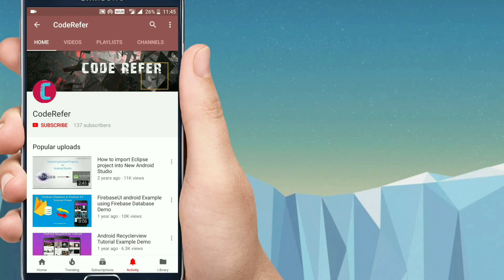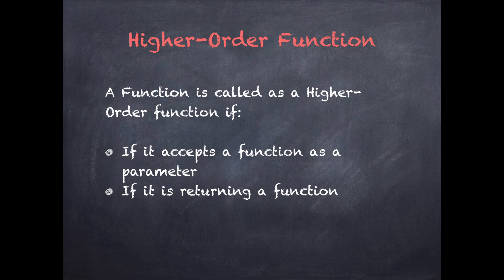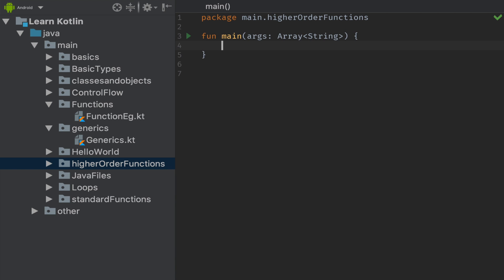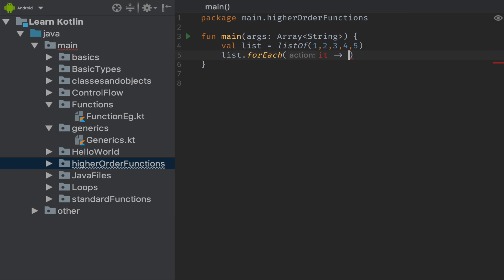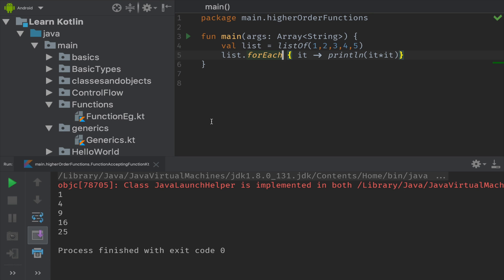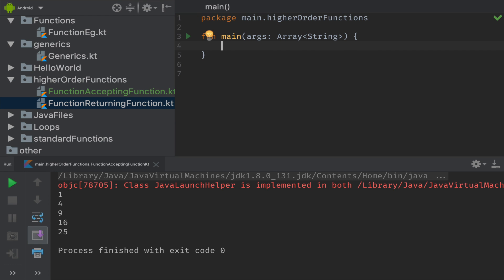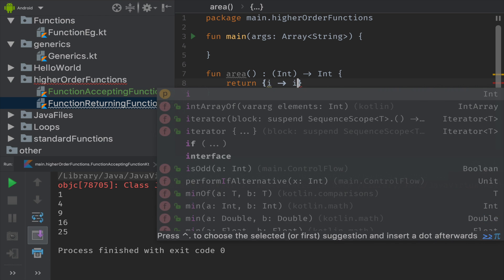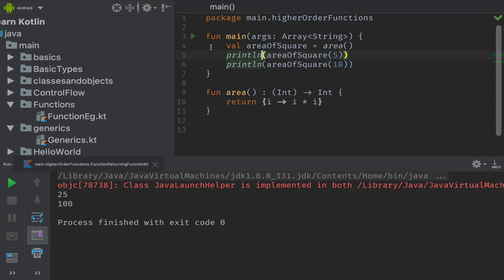Higher Order Functions in Kotlin with Examples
In this video, we will discuss about Higher Order functions, advantages along with examples using Kotlin Programming Language.